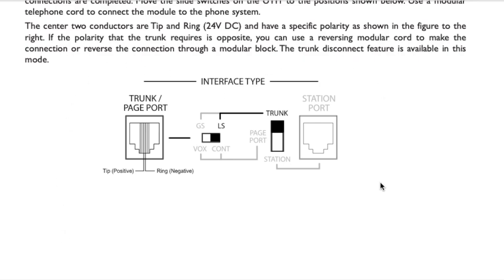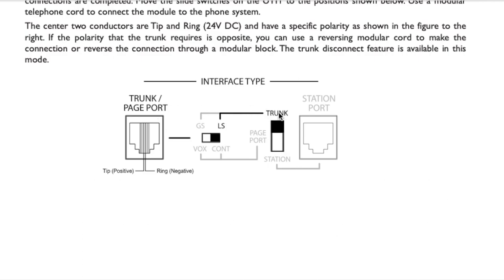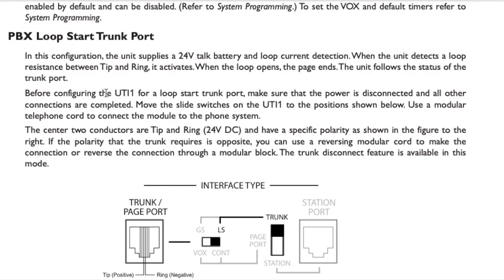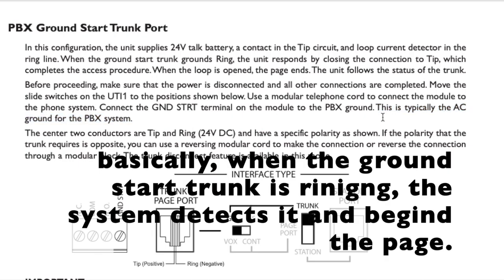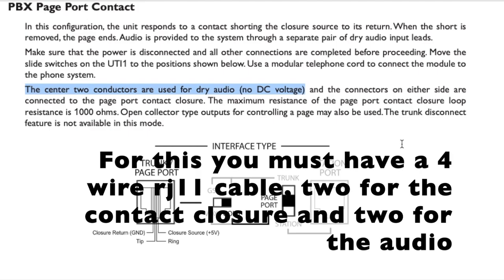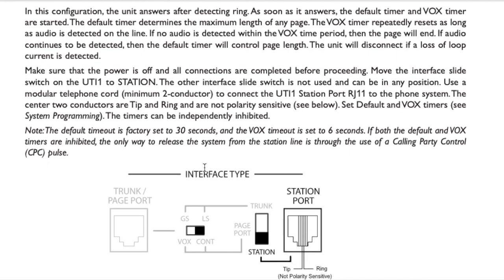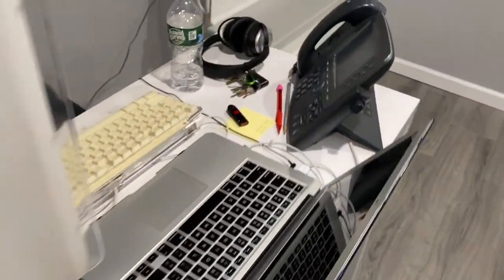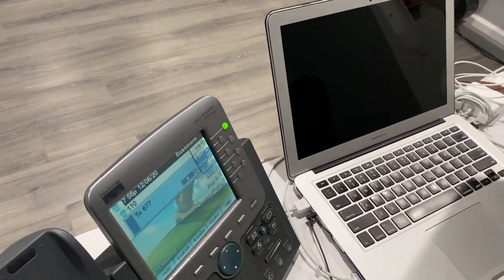Bogen UTI1 Review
The Bogen UTI1 is a universal telephone paging system that uses an analog line to allow for paging. I do an overview on the system and test it. I explain the ports, the functions, and testing in a bad video. I guess try and and enjoy it.

Does anyone even read this?
Whatever

*Do not copy with out permission from the owner.
*Wire at your own risk, I am not responsible for your actions.